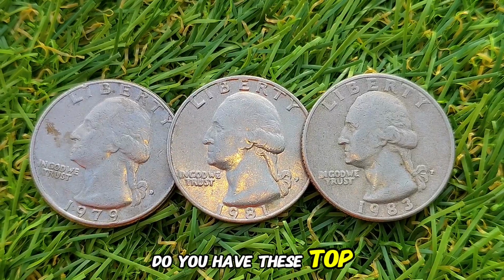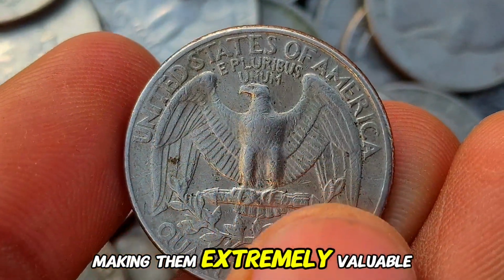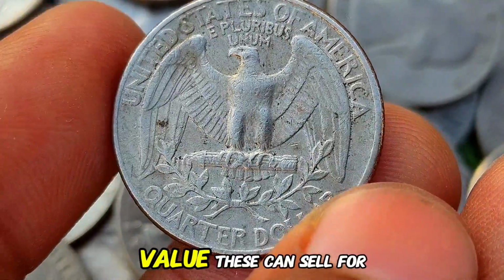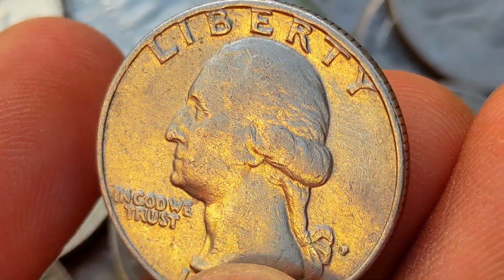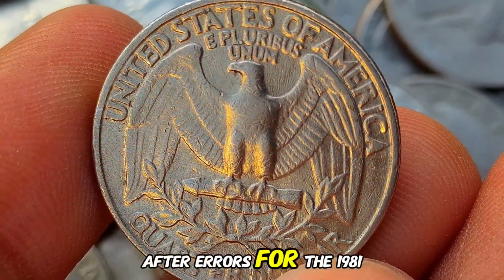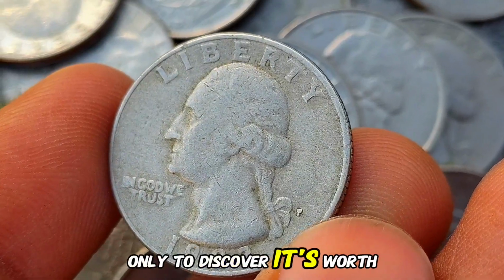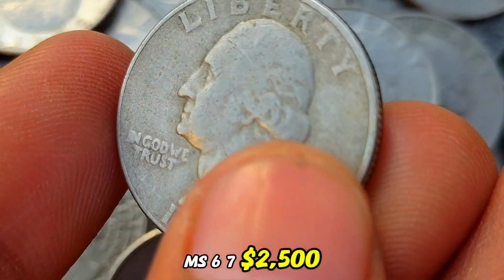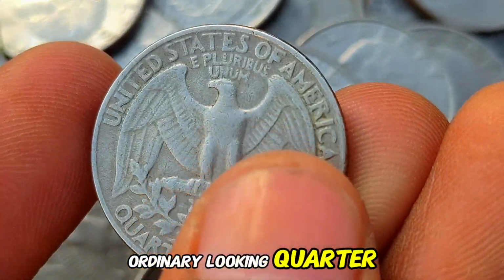DO YOU HAVE THESE TOP 3 ULTRA RARE & MOST VALUABLE WASHINGTON QUARTER DOLLARS WORTH BIG MONEY!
The 1979, 1981 and 1983 Washington Quarter may seem common, but if you find one with a valuable error, you could be sitting on a goldmine! So start checking your change, because even a simple pocket find could be worth thousands! 🚀

1979 d ERROR WASHINGTON QUARTER – A RARE FIND WORTH BIG MONEY!
1981 p ERROR WASHINGTON QUARTER – A RARE FIND WORTH BIG MONEY!
1983 p ERROR WASHINGTON QUARTER – A RARE FIND WORTH BIG MONEY!
👉 Have YOU found a rare 1979, 1981 and 1983 quarter?